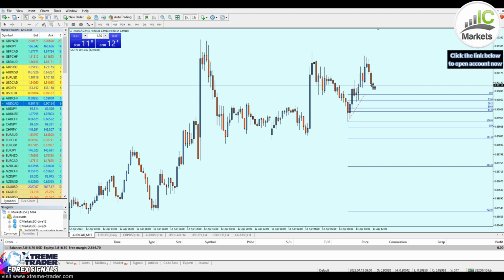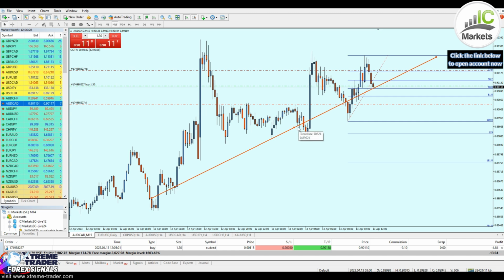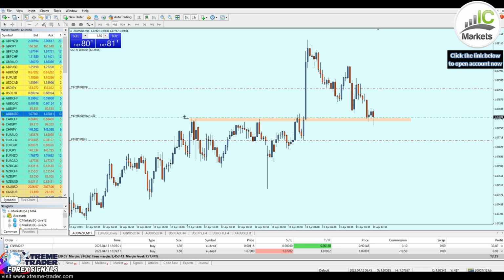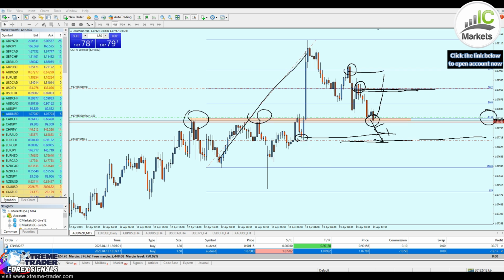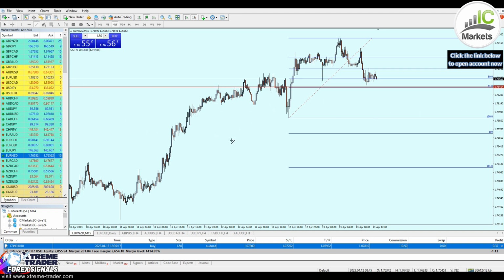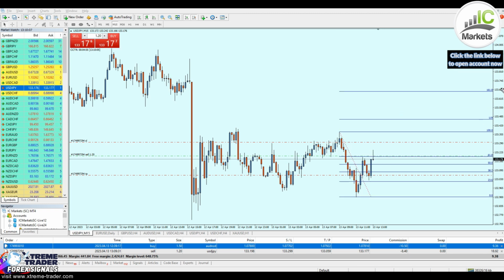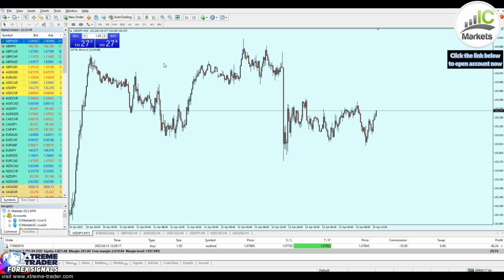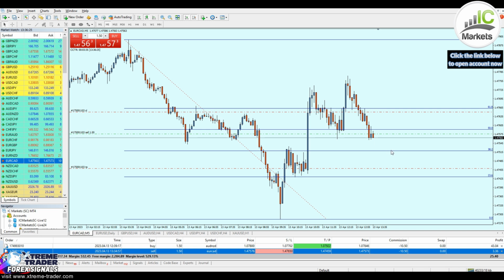Forex Scalping: Find the BEST Entries with Fibonacci Strategy!